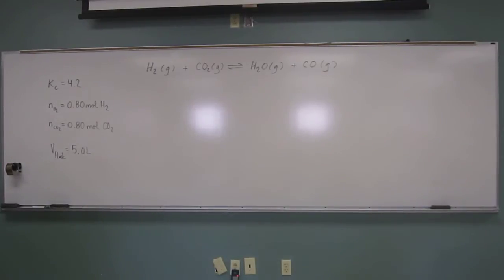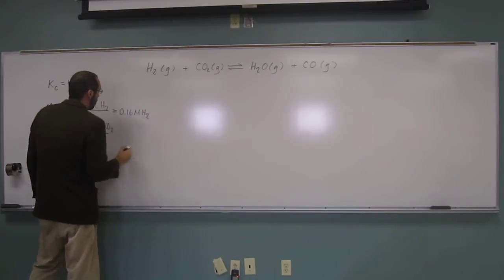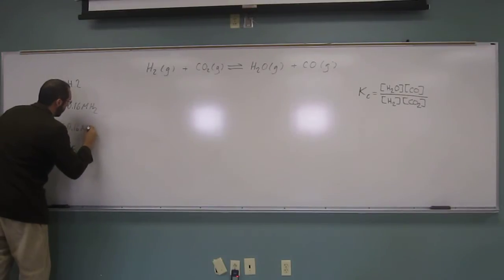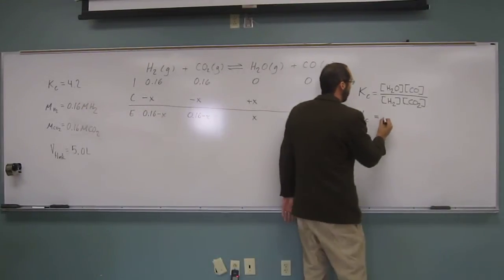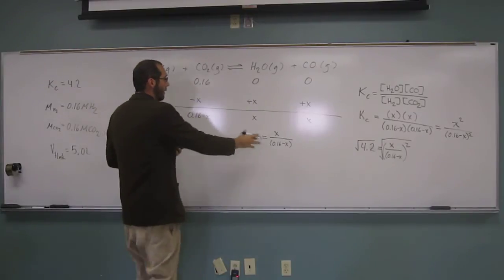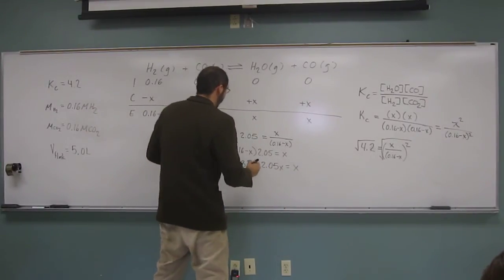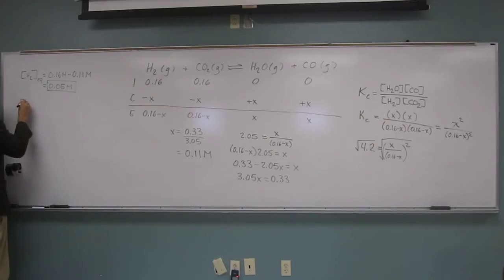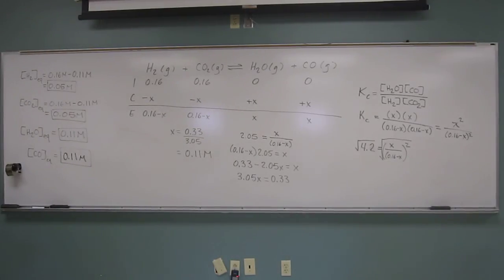Calculate Equilibrium Concentration ICE Table 005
The equilibrium constant (Kc) for the reaction:

H2 (g) + CO2 (g) ⇌ H2O (g) + CO (g)

is 4.2 at 1650 °C. Initially a 0.80 mol H2 and 0.80 mol CO2 sample was injected into a 5.0 L flask. Calculate the concentration of each species at equilibrium.